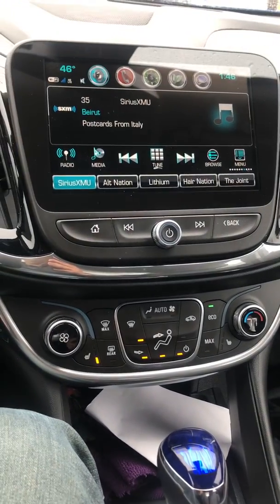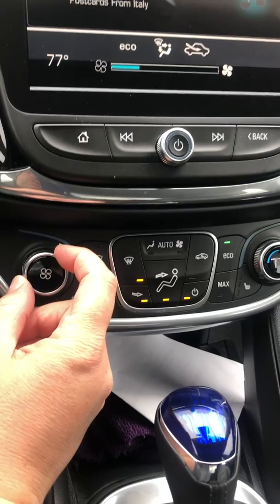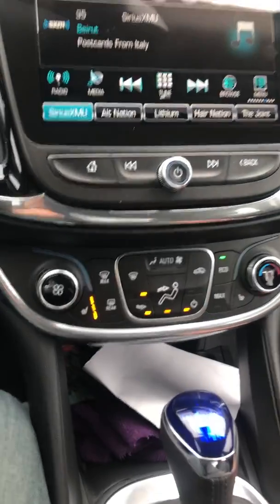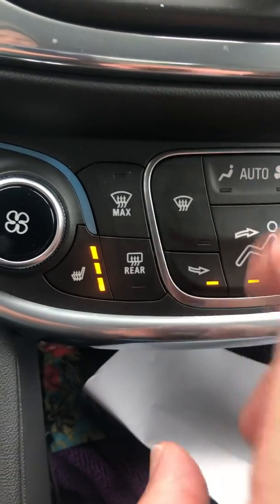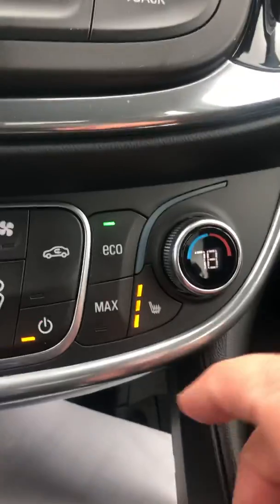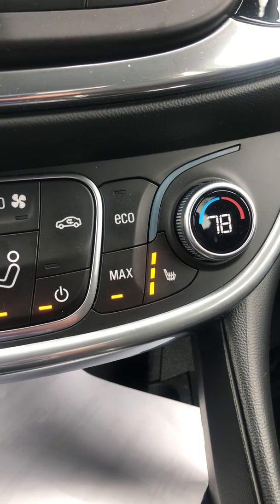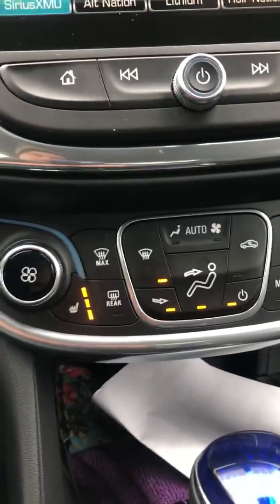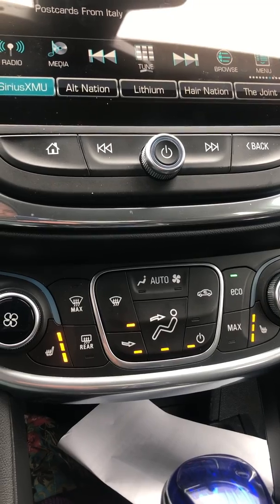Chevy volt 2018 climate demo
Quick review of climate control system